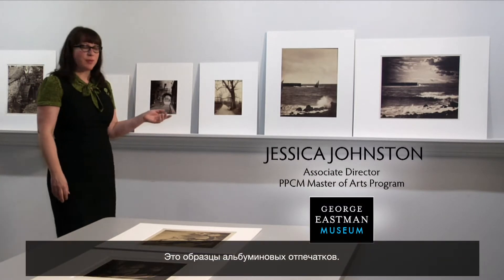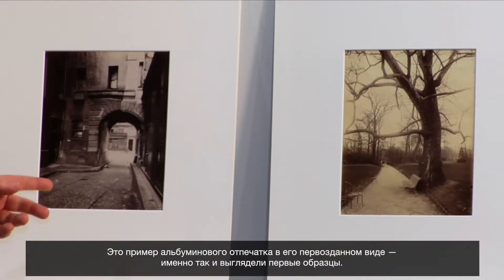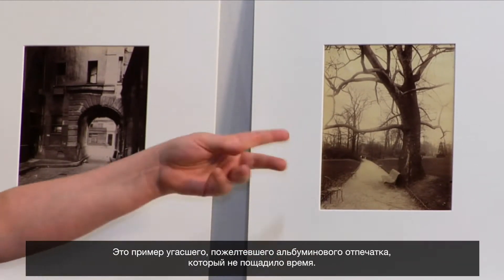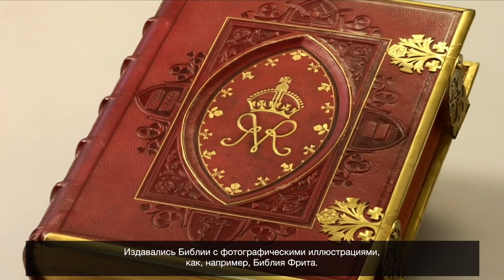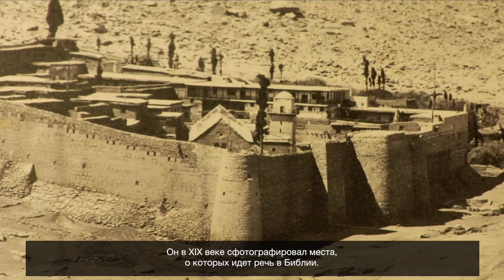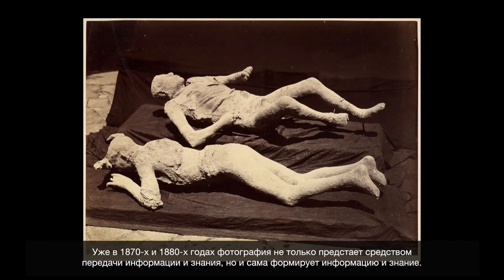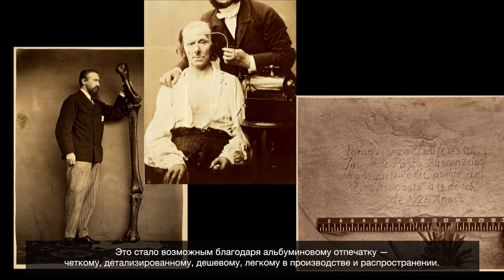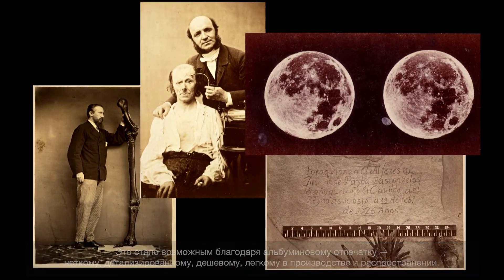6. Альбуминовая печать/The Albumen Silver Print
Государственный музейно-выставочный центр РОСФОТО представляет совместный проект с одним из главных музеев фотографии в мире — музеем Джорджа Истмана в штате Нью-Йорк, США.

Сотрудники РОСФОТО перевели двенадцатисерийный фильм музея Джорджа Истмана об истории фотографии на русский язык и подготовили субтитры. Каждая серия — это короткий сюжет о важной вехе развития фотографических процессов.

Джордж Истман — легендарная фигура в истории фотографии, изобретатель и предприниматель. Основанная им компания Kodak выпустила простые в использовании камеры, которые сделали фотографию широко доступной, внедрила практику профессиональной фотообработки и разработала гибкую пленку, которая стала решающим шагом в развитии киноиндустрии.

Музей был основан в 1947 году в имении Джорджа Истмана в Рочестере, штат Нью-Йорк. Это первый в мире музей фотографии и один из старейших киноархивов. Коллекция охватывает несколько миллионов предметов из мира фотографии, кино, фотографических и кинематографических технологий. Музей также занимает одну из ведущих позиций в области реставрации и сохранения фотонаследия.